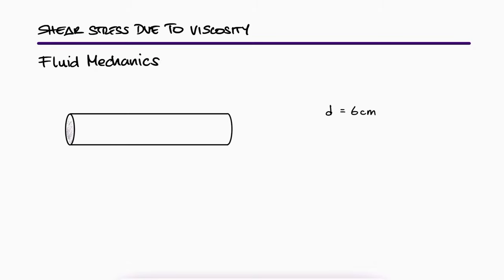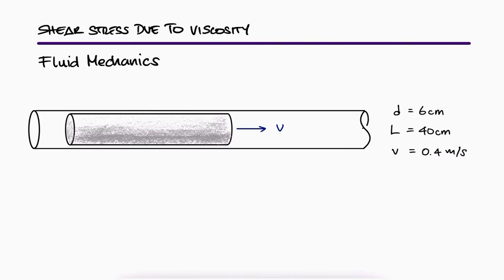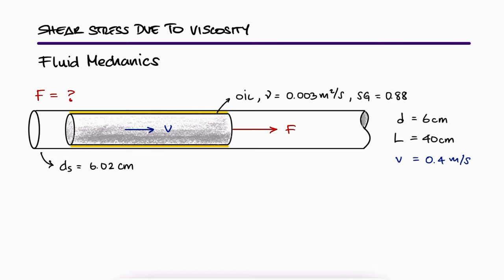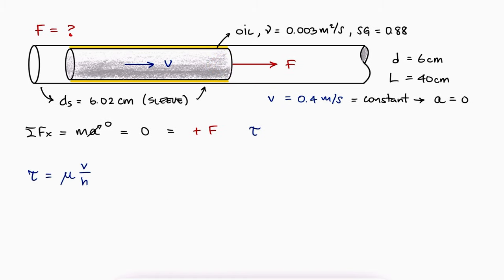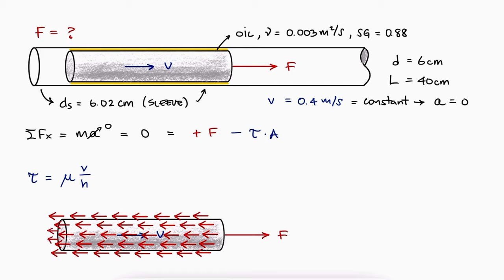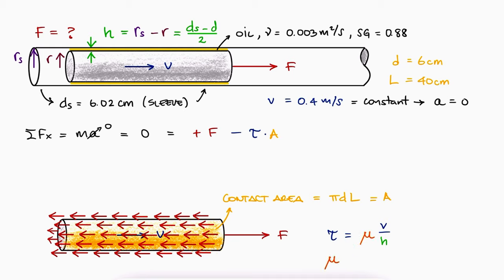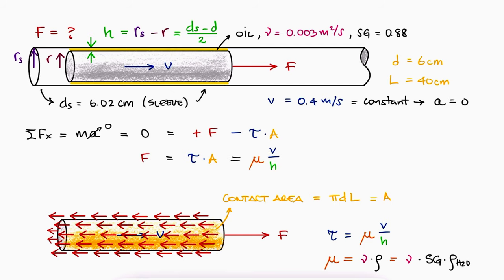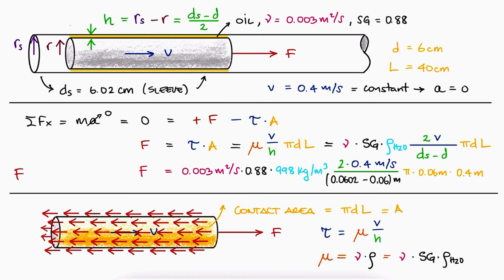Viscosity and Shear - Shaft Pulled from Sleeve Example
Fluid Mechanics intro lecture, including common fluid properties, viscosity definition, and example video using the viscosity relationship between shear stress and shearing stress rate.

Other Fluid Mechanics Lectures:

7.